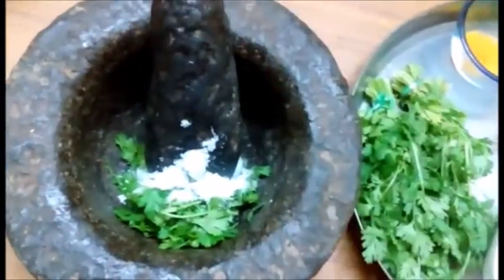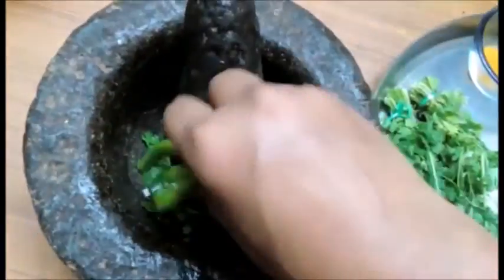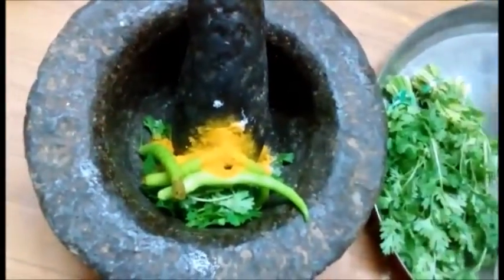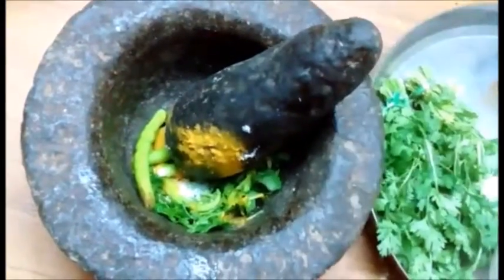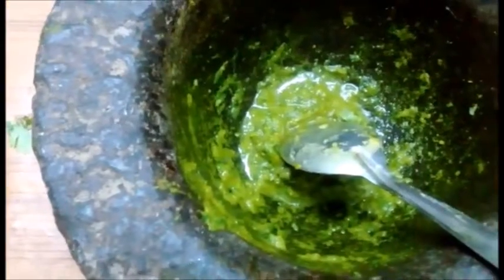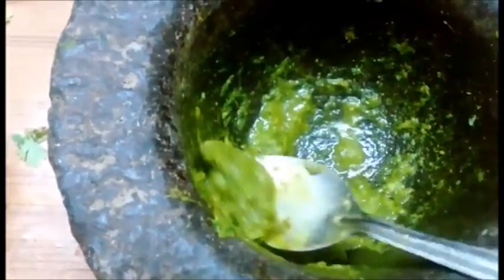Instant Kothimeera chutney recipe in telugu kothimeerapachadi కొత్తిమీర పచ్చడి